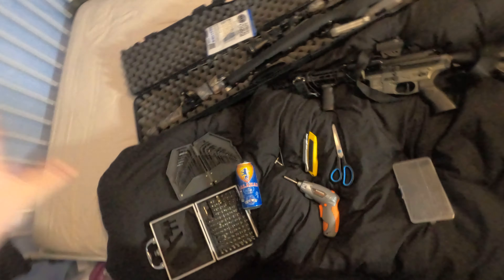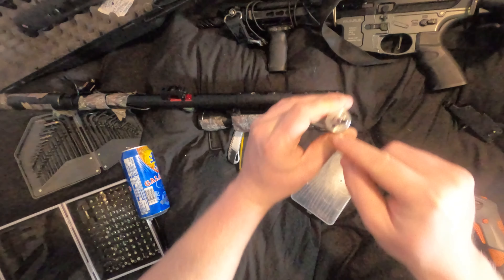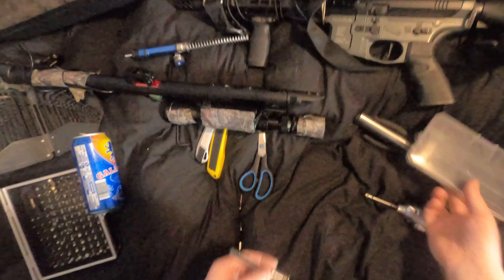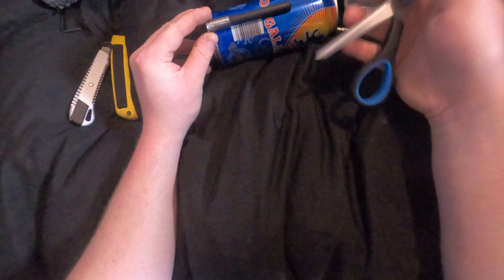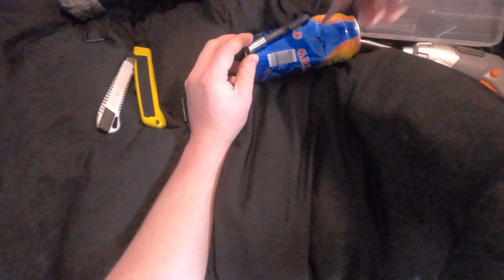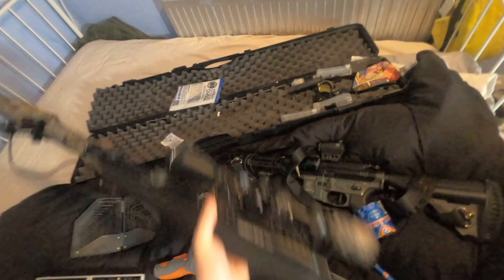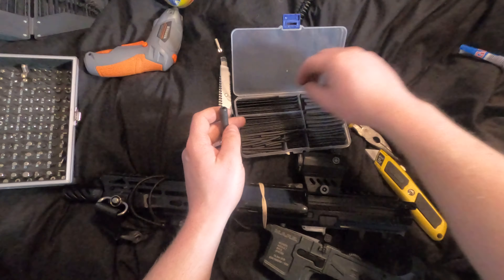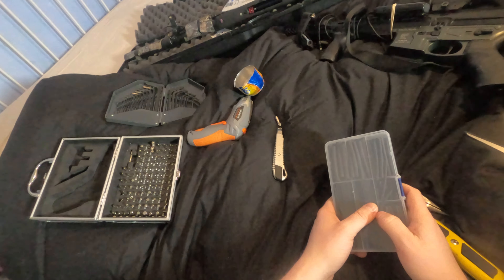How to do a Can Mod to an SSG10 / Any Airsoft Gun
Had a few requests for this so tried to explain clearly, hope it is helpful :)

I also show how to use heat shrink in place of the can mod also